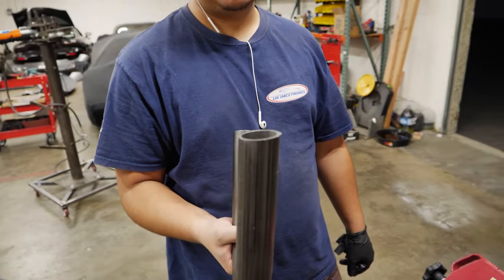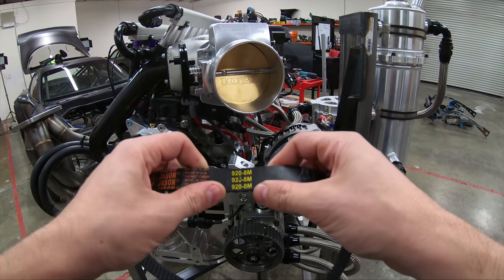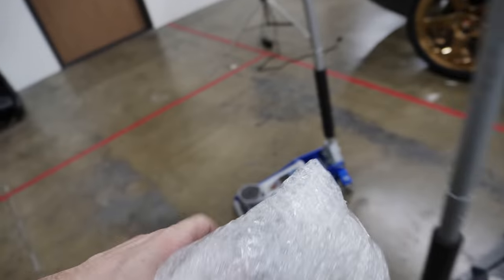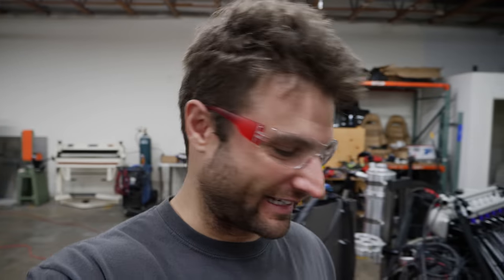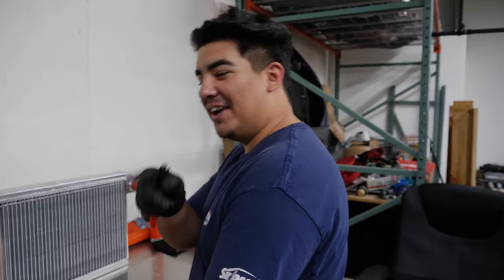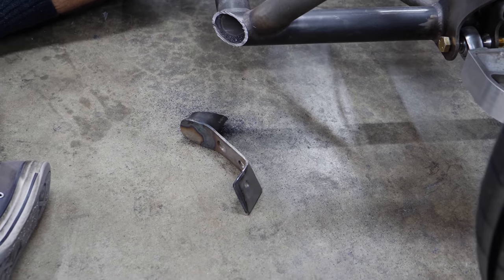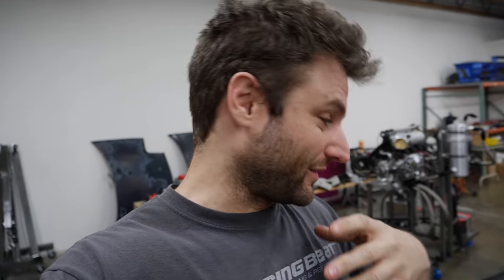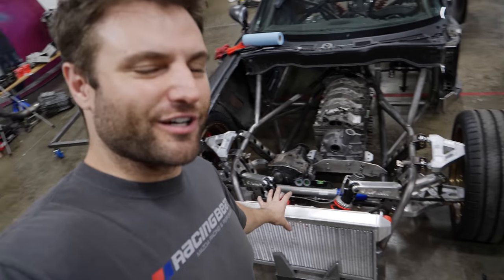The AWD 4 Rotor SEMA Build is getting CRAZY! Engine mounts, Radiator and shroud.